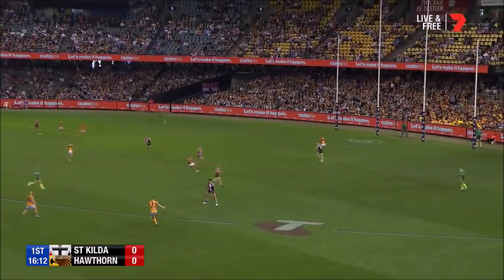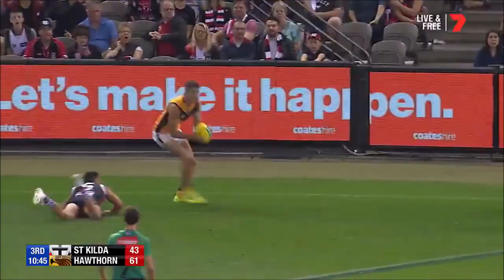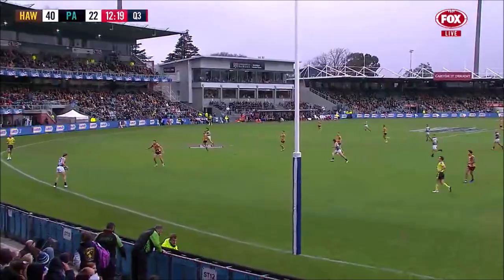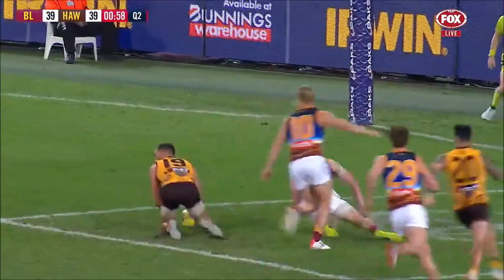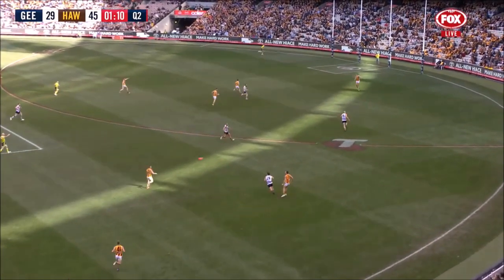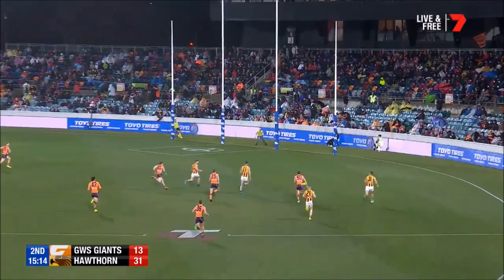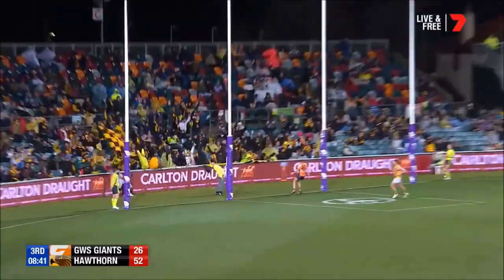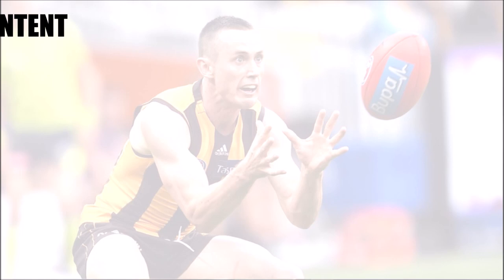Tom Scully 2019 Highlight Reel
Games: 21
Averages: 18.5 disposals, 3.2 marks, 2.3 tackles, 3.5 inside 50s per game.

Beat by Unknown Instrumentalz (youtube)